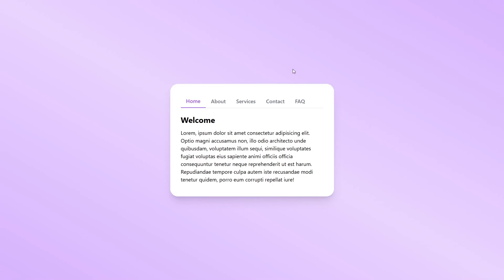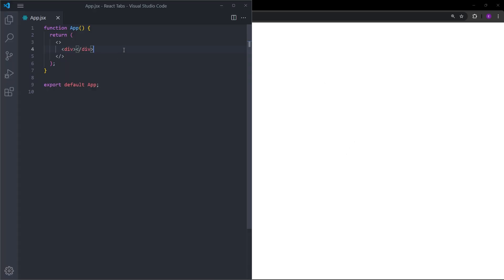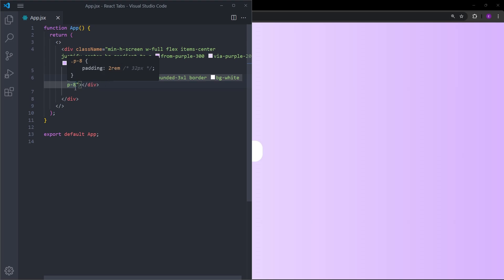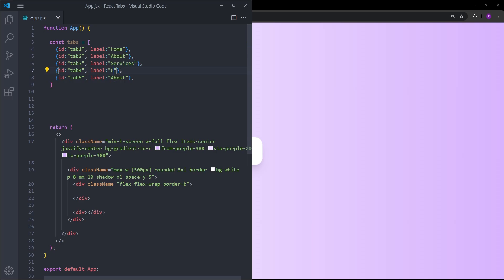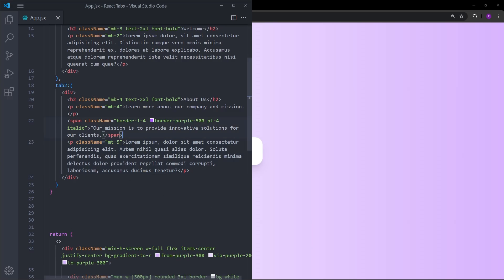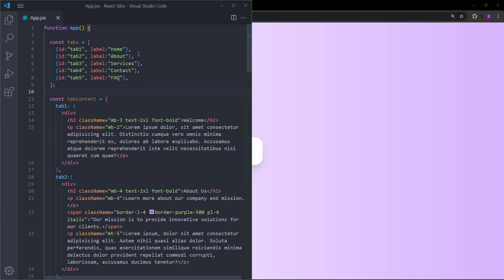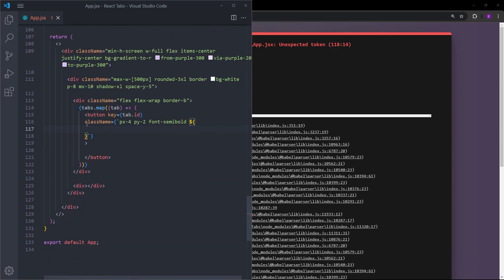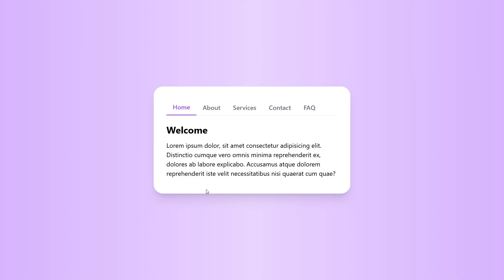Easy React Tabs with Tailwind Tutorial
In this video, you will learn how to create tabs with React and TailwindCSS. I hope you enjoy it.